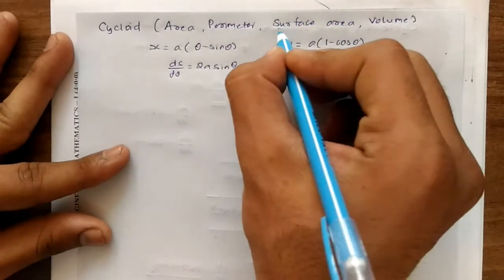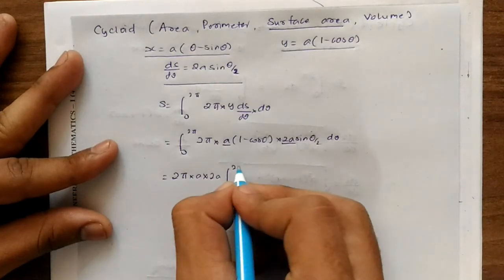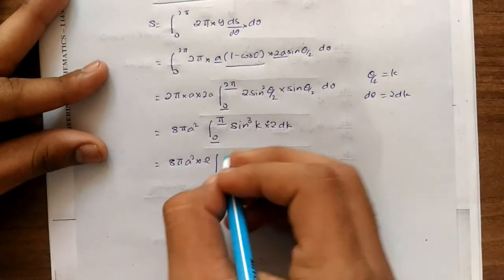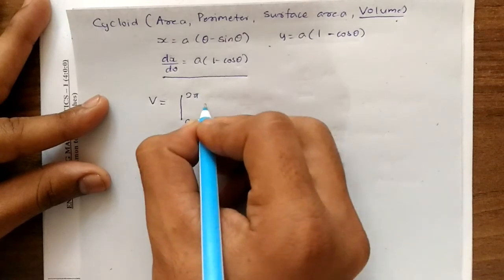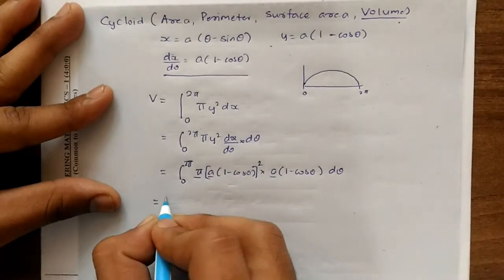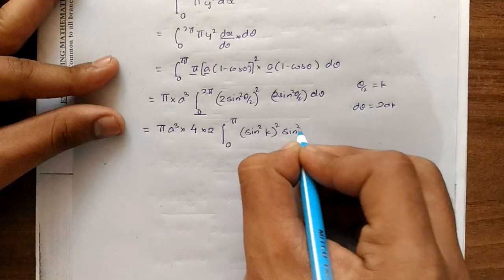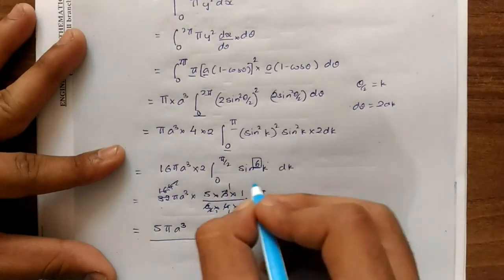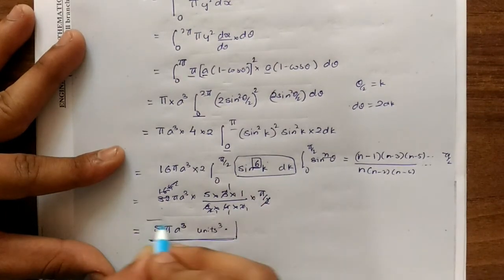Cycloid-Surface Area,Volume Applications of integrals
In this video i teach you how to find the area , perimeter,surface area and volume of an cycloid. This comes under the topic integral calculus and application connected with standard curves. This is a part of engineering syllabus for 1st year students of Maths.